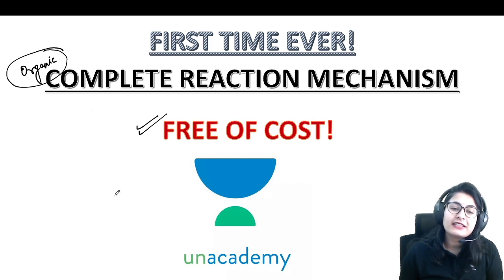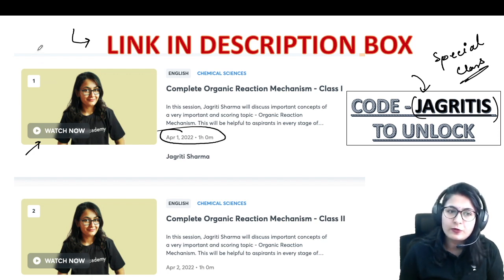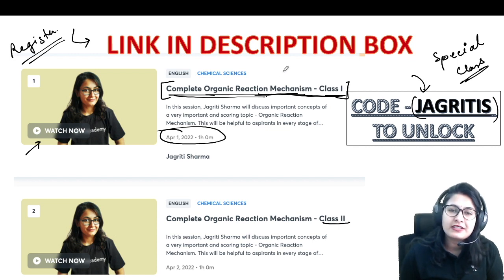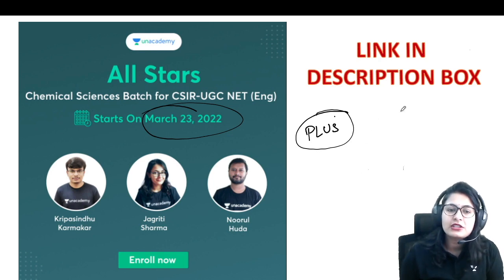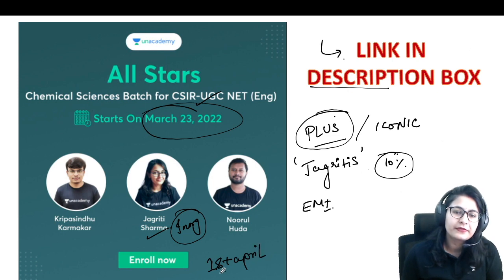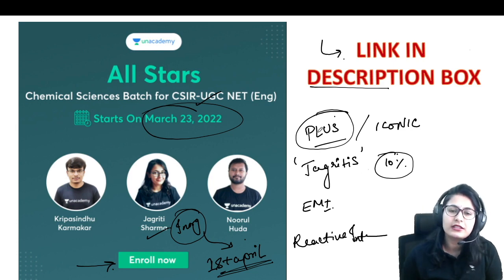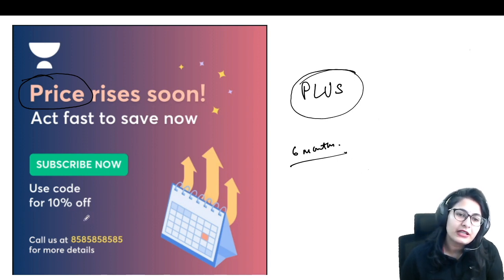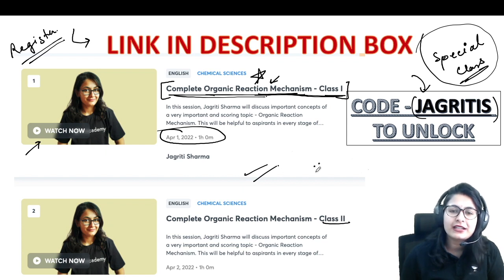FREE ORGANIC REACTION MECHANISM CLASSES | UNACADEMY | CSIR NET | GATE | IIT - JAM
These sessions on Unacademy are all for free, and you can join by unlocking through the code - JagritiS.